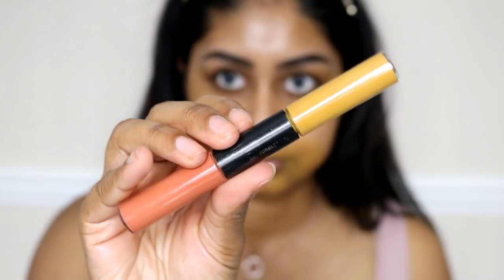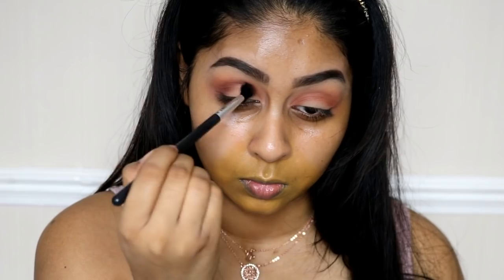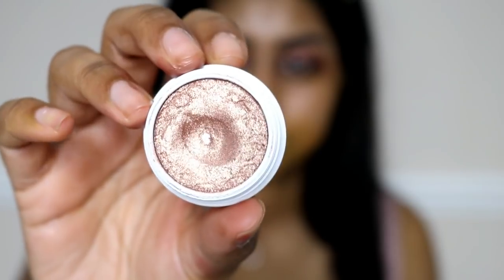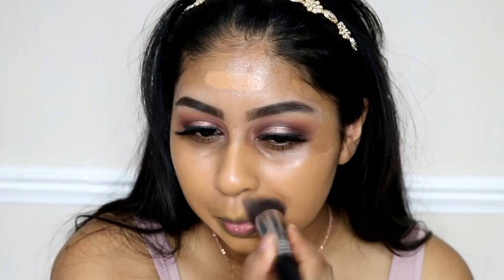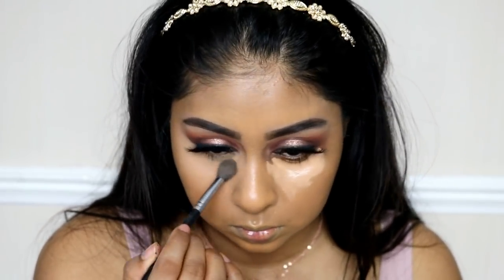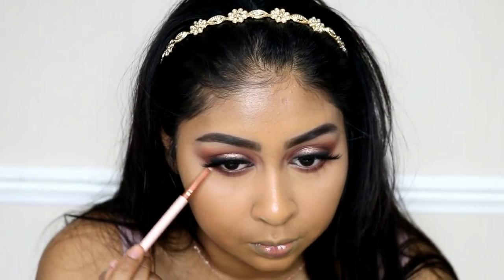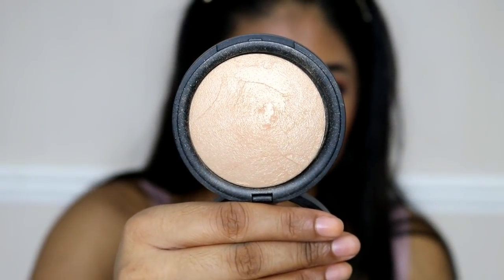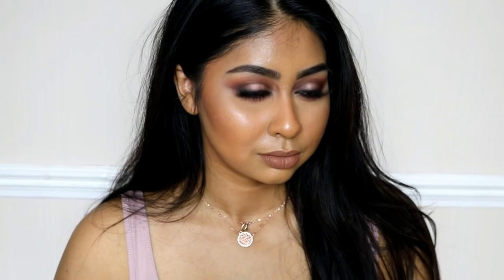Sunkissed Bronzed Makeup Tutorial Perfect for PROM!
Products used:

BROWS
Collection brow kit - brunette/dark
L'Oréal Brow Artist Plumper - Med/dark

EYES
Tarte Shape Tape Concealer - Tan Sand
Maybelline Lash Sensational Mascara - Black

FACE
Bobbi Brown Extra Repair Moisturiser SPF25
MUFE Ultra HD Foundation - Y445
Tarte Concealer
Ben Nye Banana Powder
MAC Mineralize skin finish - dark deep
NEW LOOK Baked Bronzed Powder - golden glow

LIP
Kylie Lip Kit in Brown Sugar

Anouchka10

Amazon/Ebay Makeup Brushes I use:

Ebay Black Handled Brush Set: